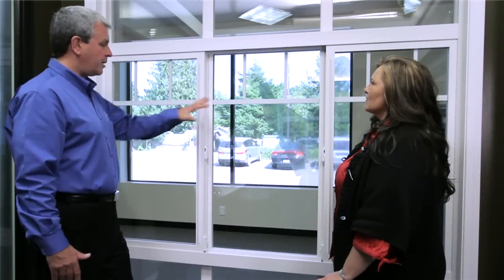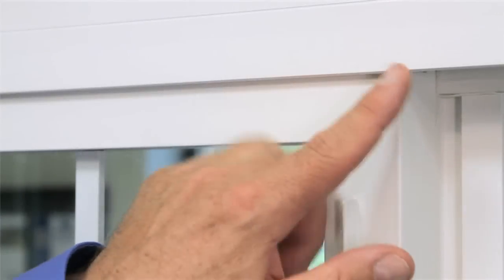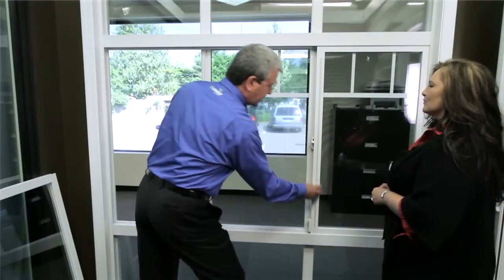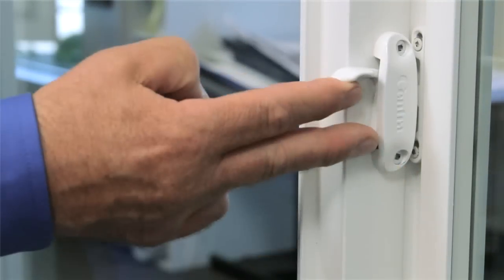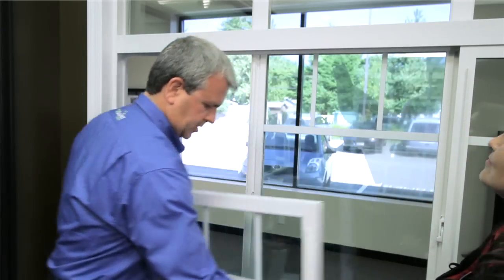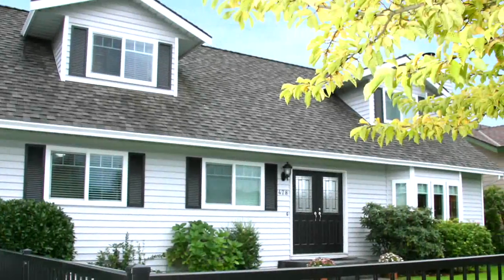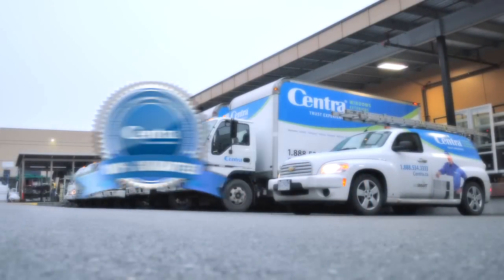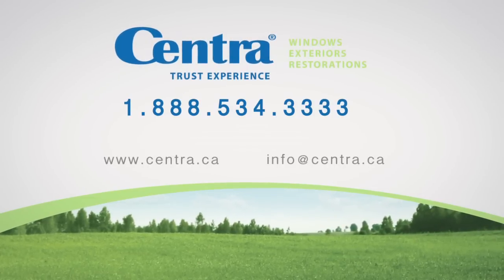Premium 6800 Series Windows - Slider, Casement & Awning Style Centra Windows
Available in multiple configurations, the Classic 6800 Slider Series is a great value while enhancing the curb appeal of your home. With Centra's double-paned, argon-filled Low-E glass, heat is reflected away from your home in the summer and back inside in the winter, meaning your home is temperature-controlled and significantly more comfortable year round. Our multi-chamber frame with sealed air pockets is designed to be durable while preventing temperature swings and minimizing noise. With fusion-welded frame and sash corners, water and air leakage is eliminated at the critical corner locations, while strength is added to ensure your windows last. These slider windows are also equipped with double weatherstripping, making your home more energy efficient and controlling uncomfortable drafts. Designed to be long-lasting and easy to use, the 6800 Series slides horizontally on brass rollers, so they work like new and slide effortlessly for the life of the product. The vertical sliders are equipped with a stainless steel spring system in a non-corrosive housing, meaning you'll never have to worry about the sash falling over time. With a positive interlocking flip lock and a tempered steel drop lock for added strength, these windows have a dual-point locking system and the option of extra pin-lock holes to be drilled on site, so you can feel secure in your home with the window open for a breeze. The sash can also be removed effortlessly from the inside for cleaning, but security features disable this from being done from the outside. In addition, the track removes easily so cleaning is quick and simple, and the spring-loaded screens can be taken out with minimal effort. With galvanized steel bars in the frame and the option of a renovation flange, these windows have added strength for security while providing a finished look. The 6800 Series can also be upgraded to the 6858 Experience Series to take advantage of the features and benefits provided by the integrated brickmould frame. Centra Windows are available in White & Desert Sand Frames and can be further personalized by selecting a custom paint colour.  Backed by a lifetime warranty on the frame, the seal, and the install, Centra windows give you peace of mind. To book a showroom tour or a personal in-home consultation with one of our experienced representatives, call your local office or 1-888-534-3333. We look forward to hearing from you soon!